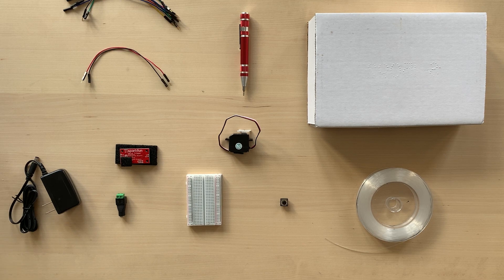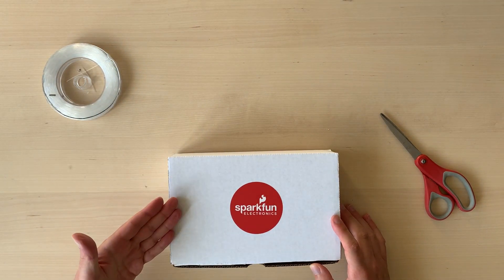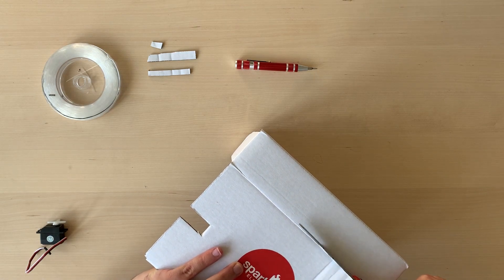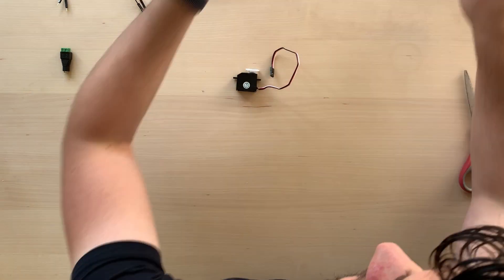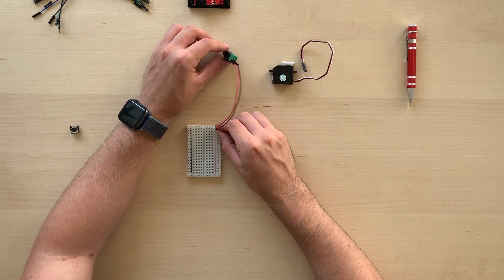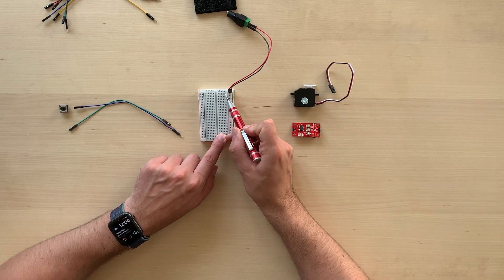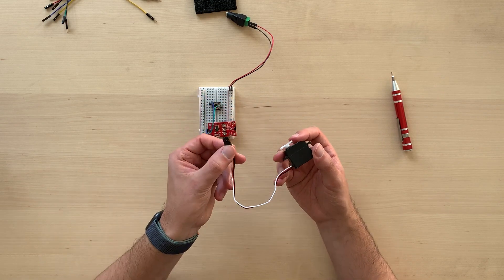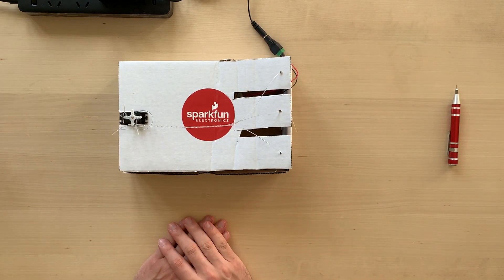Red Hat Co.Lab Robotic Hand Kit: video tutorial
How do we respond to a challenge that many people face in their daily lives? In this tutorial, we will walk you through building a hand that can perform a simple gripping motion using our Red Hat Co.Lab Robotic Hand kit. Using only cardboard, a servomechanism (servo), nylon string, and a simple sensor, you’ll replicate the thinking from the Open Source Stories film E-nable. This activity asks you to think about how someone with physical disabilities experiences the world in order to design and create with greater empathy and care.